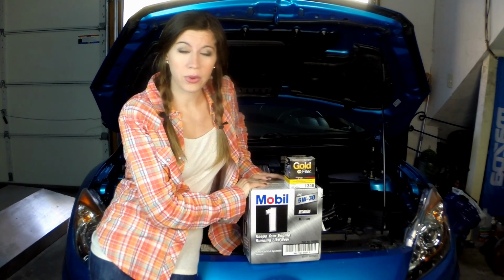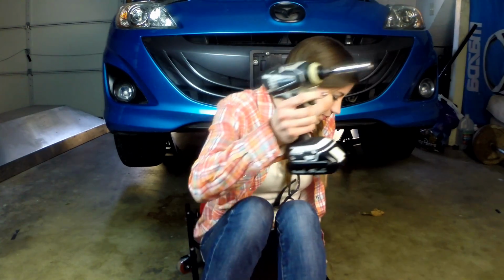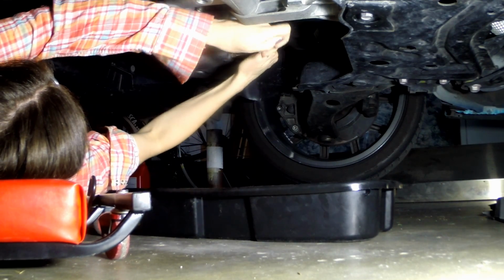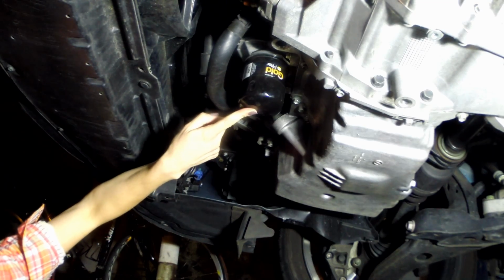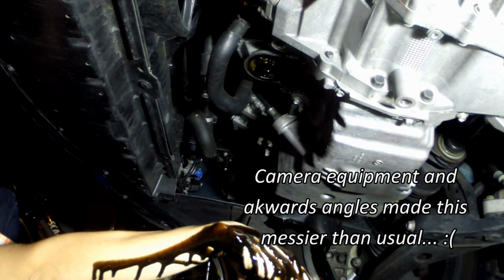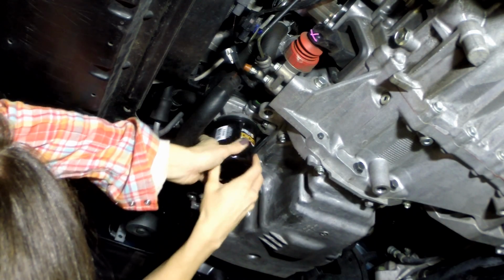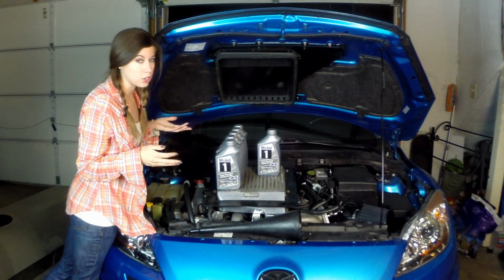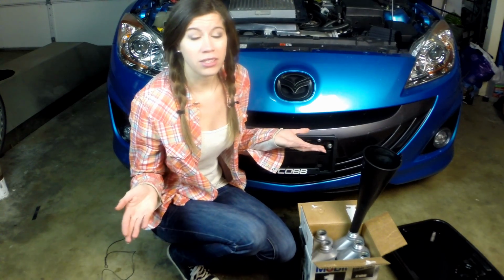HOW TO DO AN OIL CHANGE!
Today we Demonstrate One of the Most Vital and Inexpensive Forms of Car Maintenance!

An oil change is possibly one of the simplest types of maintenance... but also one of the most overlooked. To keep your car running efficiently and as strong possible, for as long as possible, you should change your oil at each manufacturer recommended interval (usually every 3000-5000 miles).  Failure to keep up with regular changes as recommended by the manufacturer could lead to sludge, wear, decreased engine lifespan or even cause catastrophic engine failure.

Parts:
- Mobil 1 5W30 Motor Oil
- Napa Gold Oil Filter

Tools Used:
- Various Sockets
- Ratchet
- Torque Wrench (Optional)
- Floor Jack
- Jack Stand
- Drain Pan
- Funnel
- Rags

The DIY Rep in this Video is Ally!

***SAFETY FIRST EVERY TIME***